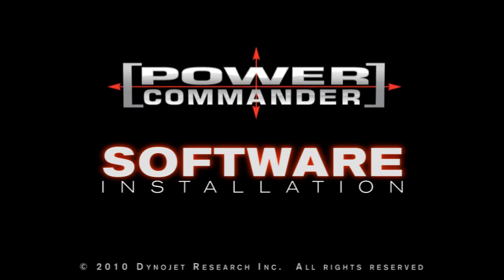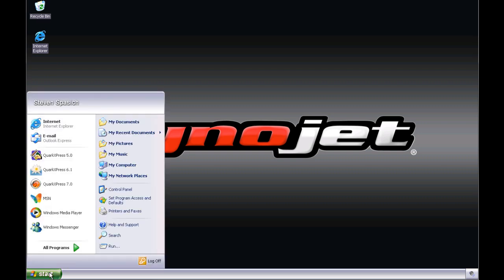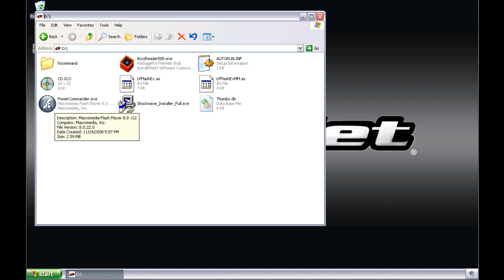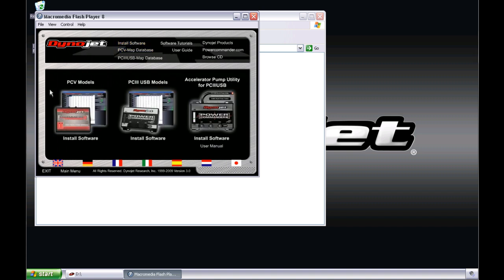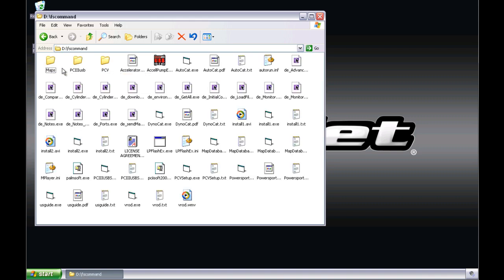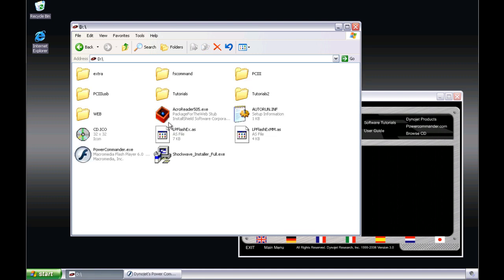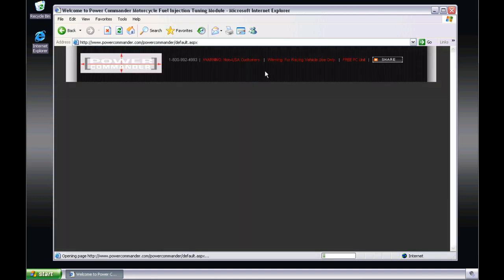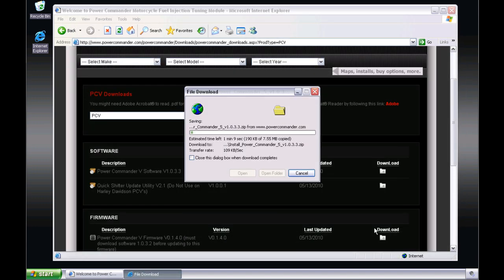Power Commander Software Installation